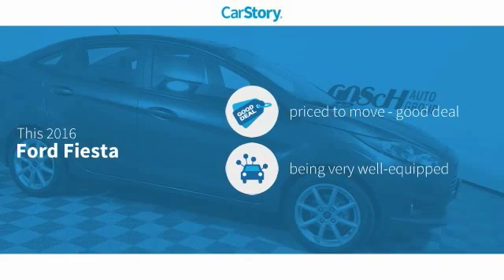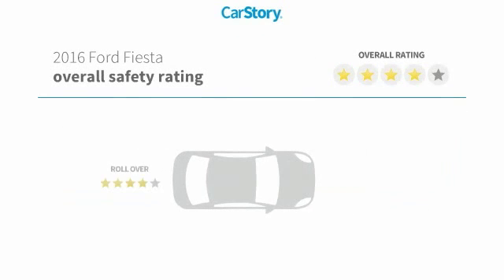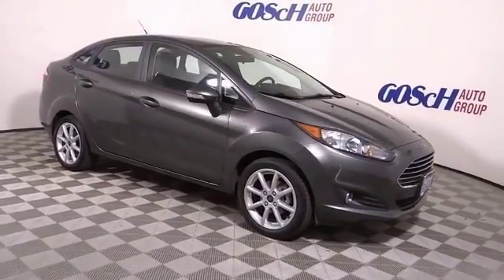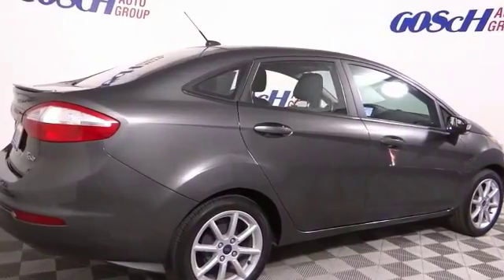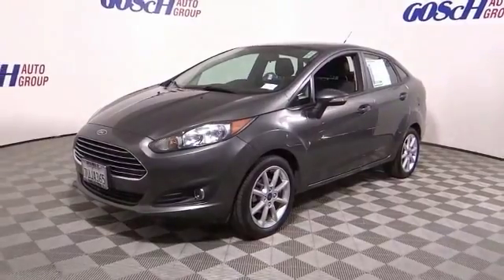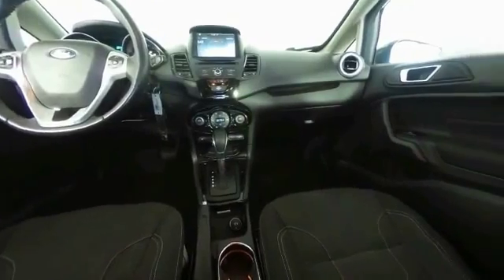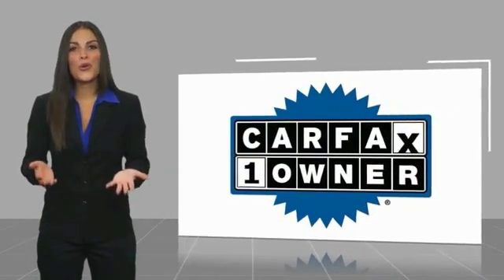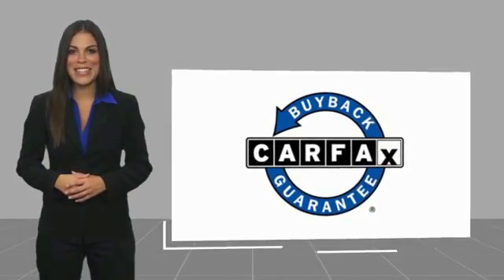2016 Ford Fiesta HEMET BEAUMONT MENIFEE PERRIS LAKE ELSINORE MURRIETA 220045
2016 Ford Fiesta 4dr Sdn SE

GOSCH FORD HEMET PROUDLY SERVING HEMET, BEAUMONT, MENIFEE, PERRIS, LAKE ELSINORE, MURRIETA, AND SURROUNDING SOUTHERN CALIFORNIA LOCATIONS. THIS GRAY 2016 Ford FIESTA IS EQUIPPED WITH A 1.6L I4 Ti-VCT, AUTOMATIC TRANSMISSION, AND RECEIVES AN ESTIMATED 28 City/36 Hwy MPG. GOSCH FORD HEMET 150 CARRIAGE CIRCLE HEMET CA 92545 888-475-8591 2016 Ford FIESTA 4dr Sdn SE CARFAX One-Owner. Clean CARFAX. Magnetic 2016 Ford Fiesta SE FWD 6-Speed Automatic 1.6L I4 Ti-VCT Please Call GOScH Ford for more information. 27/37 City/Highway MPG Awards: * 2016 KBB.com Brand Image Awards Welcome to Gosch Ford! Located in Hemet, CA, Gosch Ford is proud to be one of the premier dealerships in the area. From the moment you walk into our showroom, you'll know our commitment to Customer Service is second to none. We strive to make your experience with Gosch Ford a good one ?? for the life of your vehicle. Whether you need to Purchase, Finance, or Service a New or Pre-Owned Ford, you ??ve come to the right place. Reviews: * Sporty handling; well-appointed interior with advanced technology options; peppy and fuel-efficient EcoBoost engine; ST model's zesty performance. Source: Edmunds Stock #: 220045 | VIN: 3FADP4BJ3GM136145 | 2016 Ford Fiesta 4dr Sdn SE TRACTION CONTROL SECURITY SYSTEM AIR CONDITIONING Gosch Ford Hemet